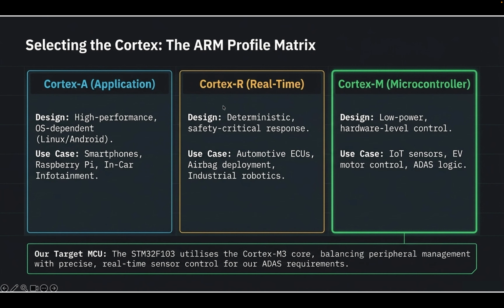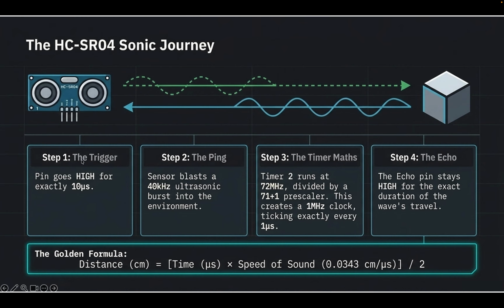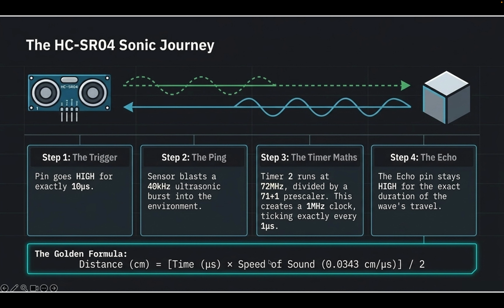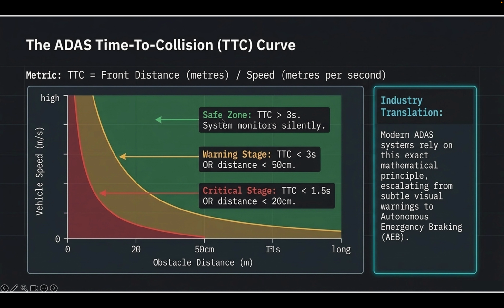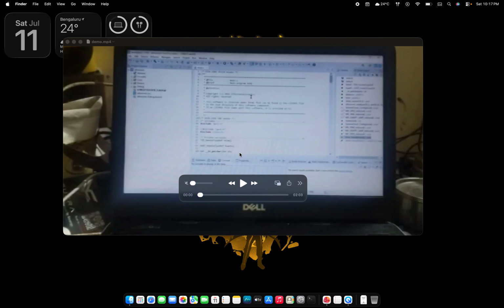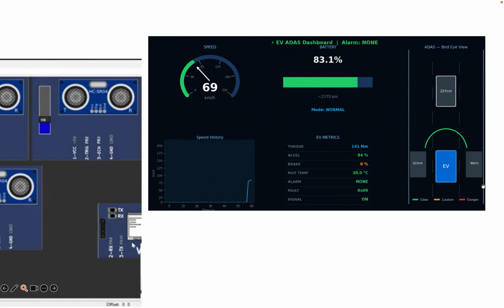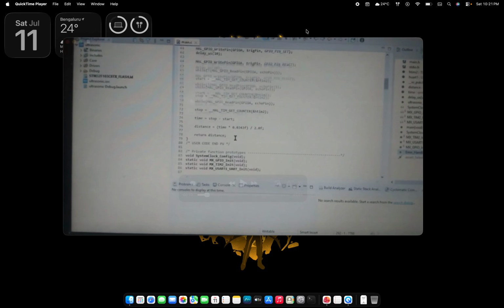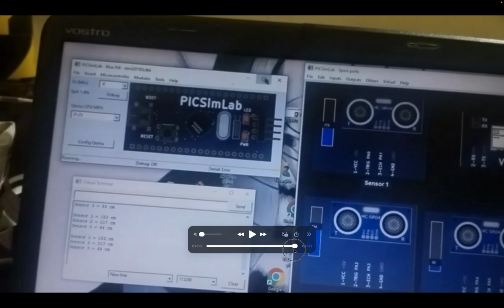Real-Time Python EV Dashboard & ADAS Warning System | STM32 Embedded Project | Emertxe Internship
This video presents my Real-Time Electric Vehicle Dashboard and Advanced Driver Assistance System (ADAS) Warning System, developed as part of the Emertxe Embedded Systems Virtual Internship 2026.

The project demonstrates the integration of embedded systems concepts including STM32 peripheral programming, sensor interfacing, real-time processing, UART telemetry, and Python-based data visualization.

Concepts and Technologies Covered:
STM32F103C8T6 Blue Pill
STM32CubeIDE and HAL Library
GPIO Programming
12-bit ADC and Analog Sensor Inputs
Hardware Timers and Interrupts
Cooperative Scheduling
HC-SR04 Ultrasonic Sensor Interfacing
Multi-Sensor Obstacle Detection
EV Controller and Vehicle Dynamics
State of Charge (SOC) Monitoring
Regenerative Braking
Advanced Driver Assistance System (ADAS)
Time-to-Collision (TTC)
Blind Spot Detection (BSD)
Finite State Machine (FSM)
Fault Management
UART Telemetry
PICSimLab Simulation
Python, PySerial and Matplotlib Dashboard

The system processes simulated EV and sensor data using the STM32F103 microcontroller and transmits real-time telemetry through UART to a Python-based EV dashboard. The ADAS module monitors front, left, and right obstacle zones and provides warning and critical safety indications.

This project helped me understand how individual embedded concepts can be integrated into a complete system, from sensor input and firmware processing to communication and real-time visualization.

Internship: Emertxe Embedded Systems Virtual Internship 2026
Project: Real-Time EV Dashboard & ADAS Warning System
Batch: EI26_016